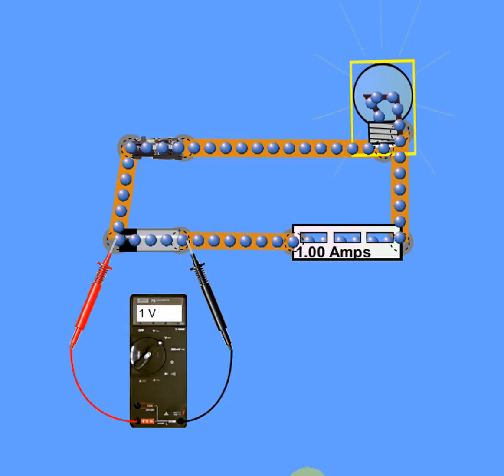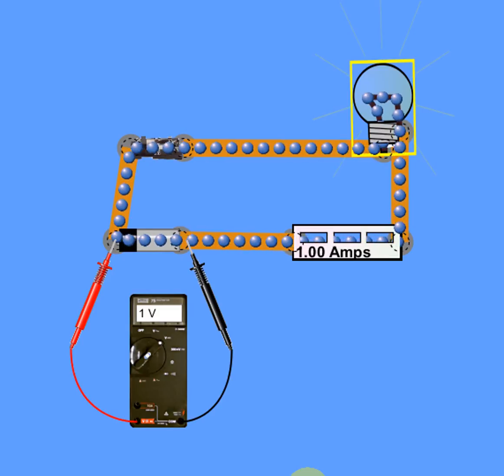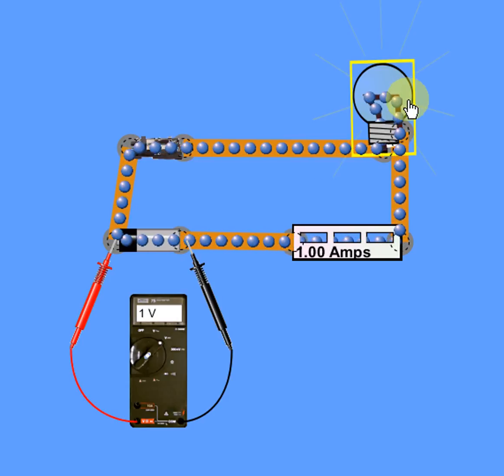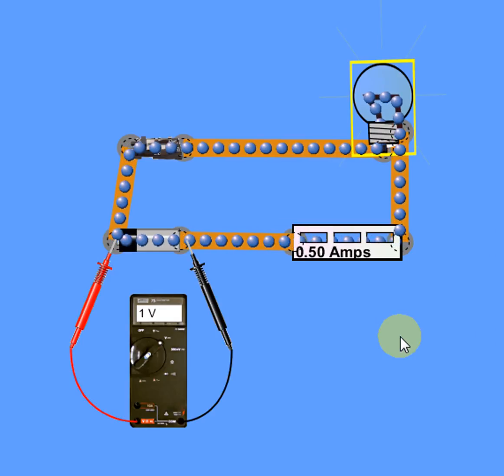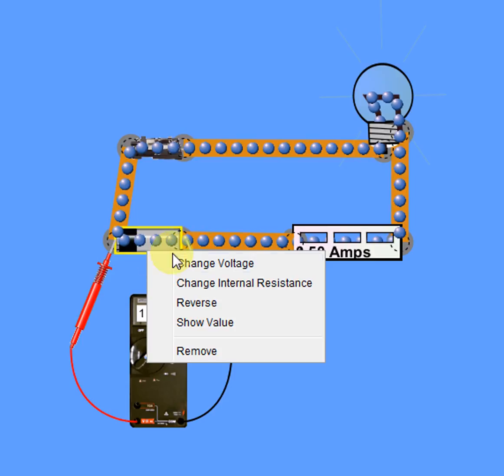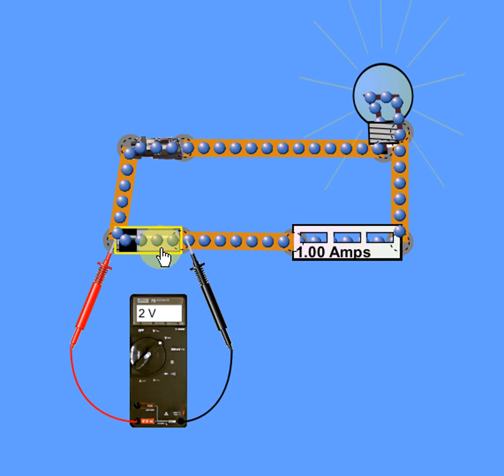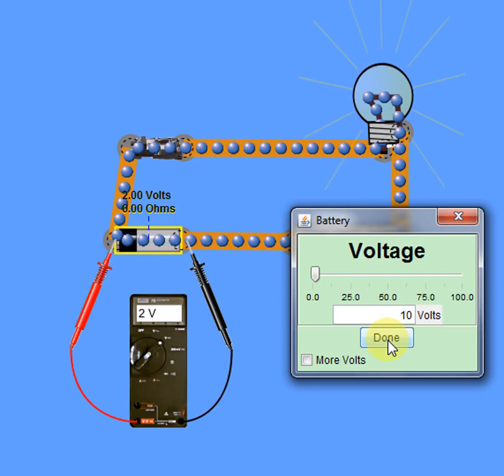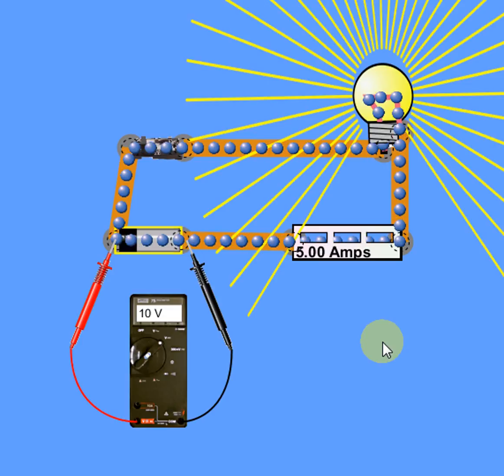Automotive electrical training ohms law full video Best explination.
I could not find any videos for electrical so I have no choice to make them and share them.